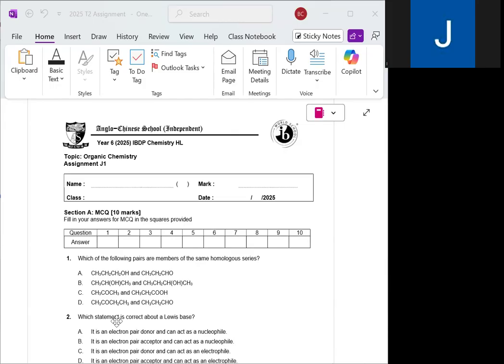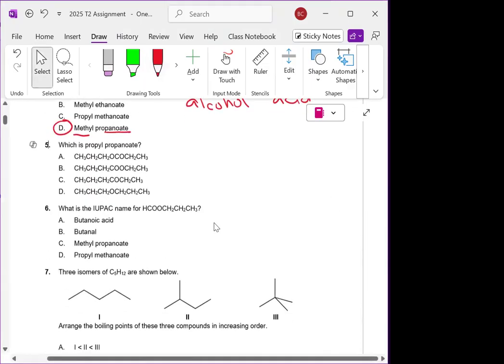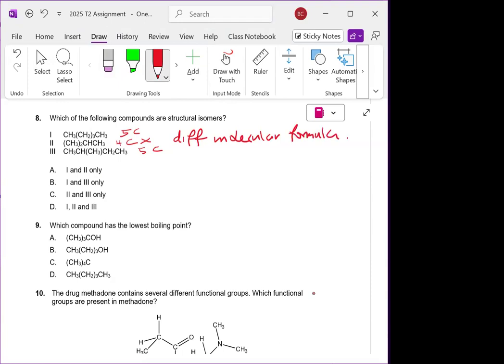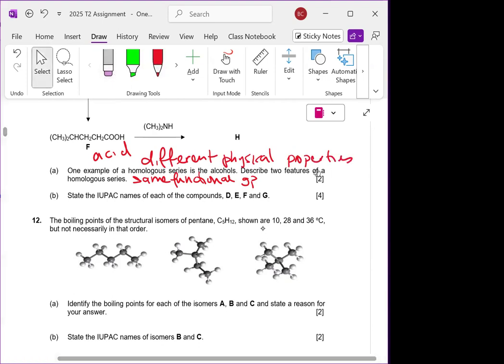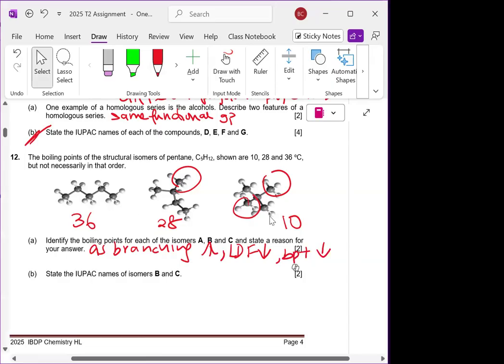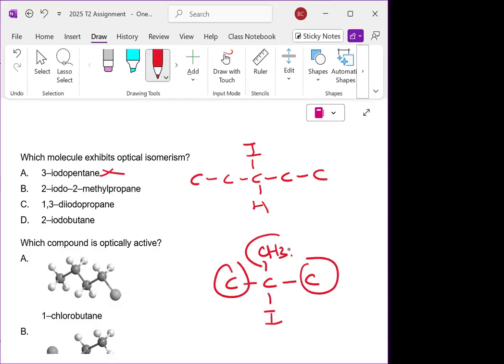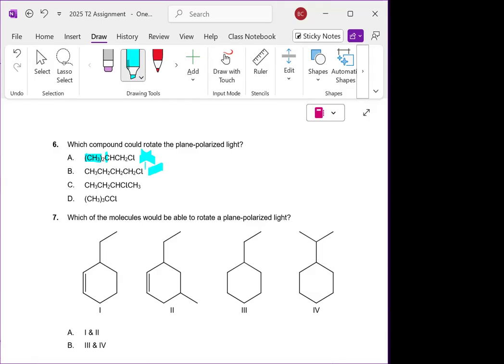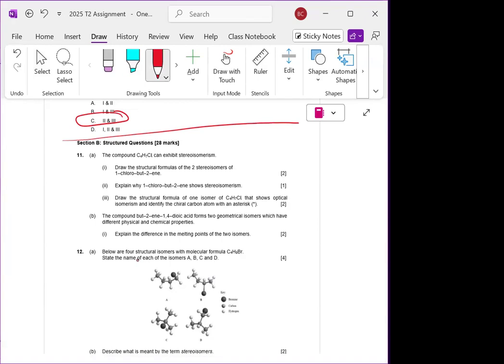Organic HL Assignment J1 until J2 MCQ